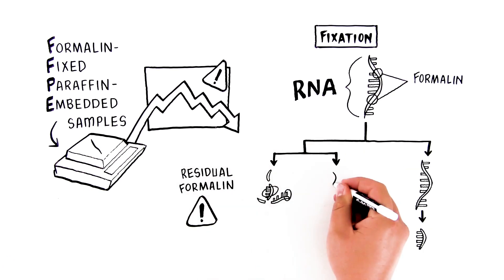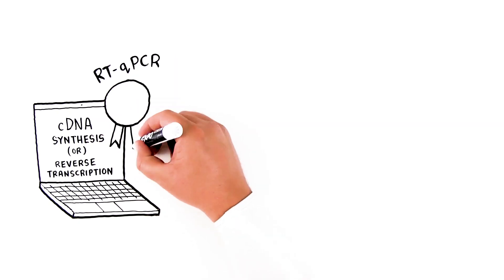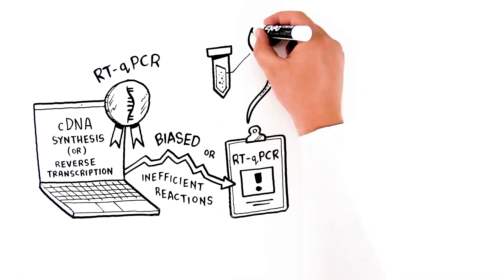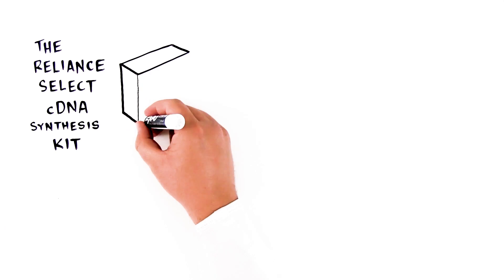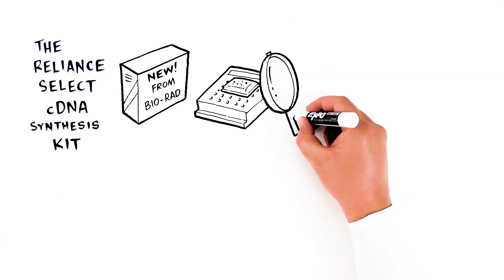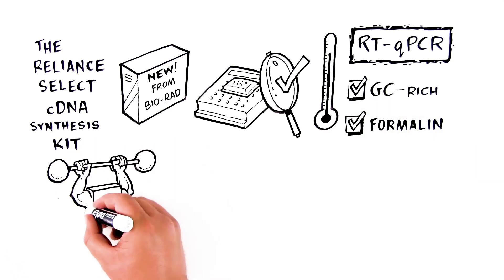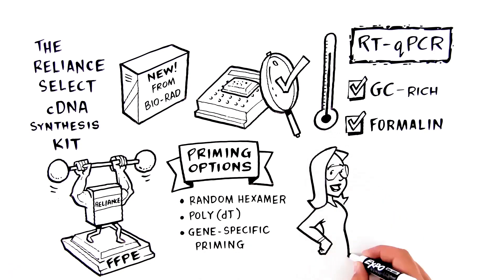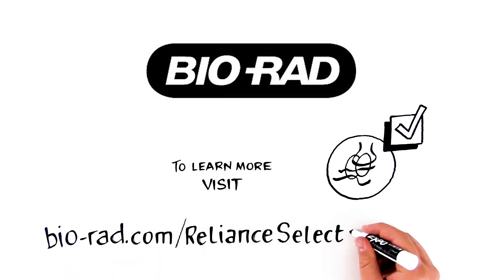Reliance Select cDNA Synthesis Kit: Overcome Challenging Samples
Introducing Reliance Select cDNA Synthesis Kit.
Don't let difficult samples stand between you and your data. The Reliance Select cDNA Synthesis Kit was designed for samples that contain inhibitors, secondary structure, and degraded RNA, including formalin-fixed paraffin-embedded (FFPE) samples. Our engineered reverse transcriptase generates high-quality cDNA that can be used for sequencing, gene expression, and other downstream applications in as little as 10 minutes. Explore new possibilities with the Reliance Select cDNA Synthesis Kit.

Push the limits of your samples.